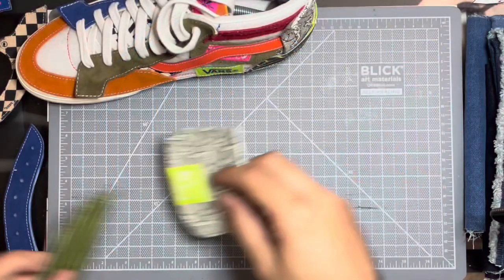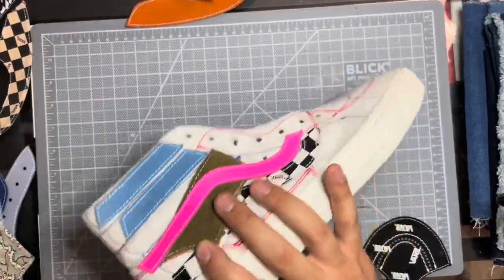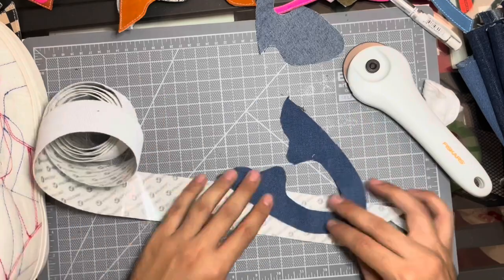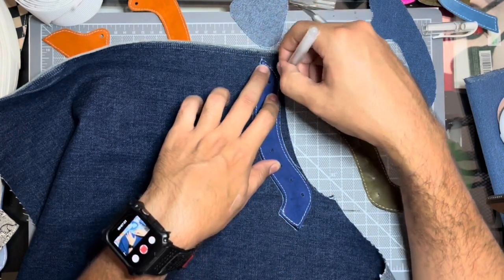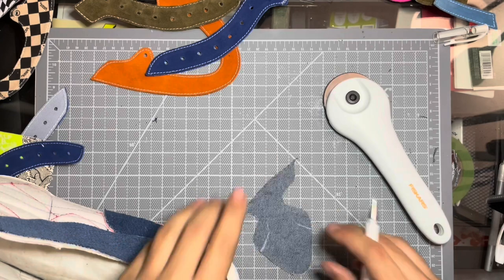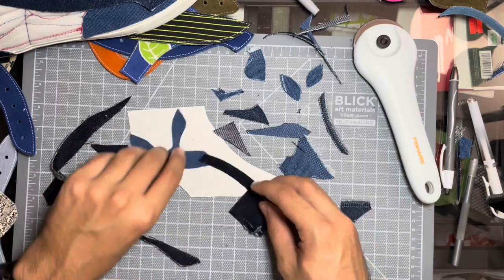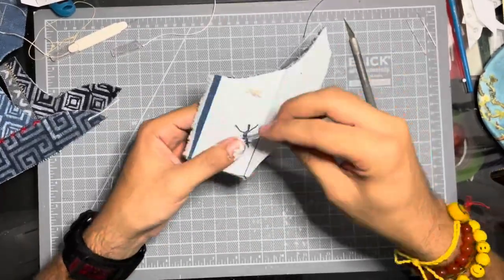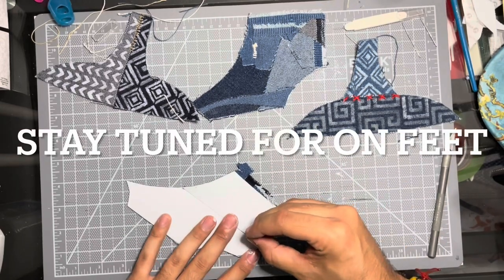Vans Vault Sk8 Hi Taka Hayashi DIY (How to make your own custom panels)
I take this Vans Vault Taka Hayashi idea and elevate it with my own custom patch work. The inspiration to this custom comes from Japanese Noragi jackets. These Jackets 🧥 were made of denim and were endlessly patched and sashiko stitched to last a life time.

Velcro
2 Inch adhesive

Cutting Wheel

X-Acto Knife